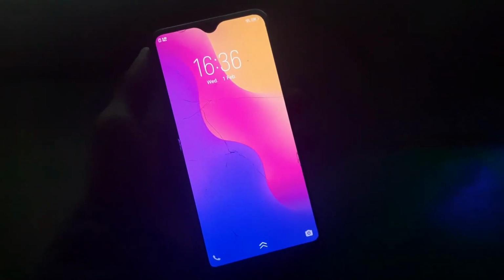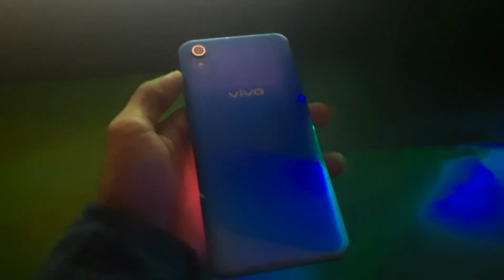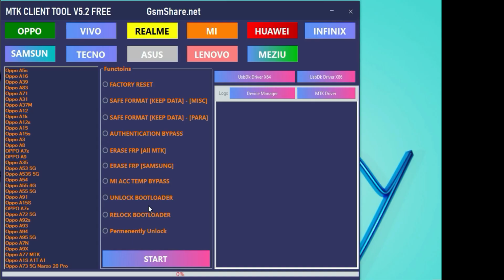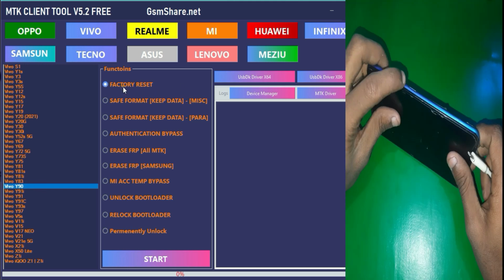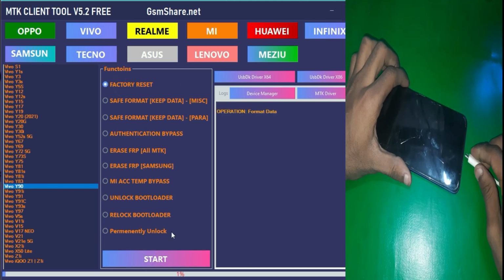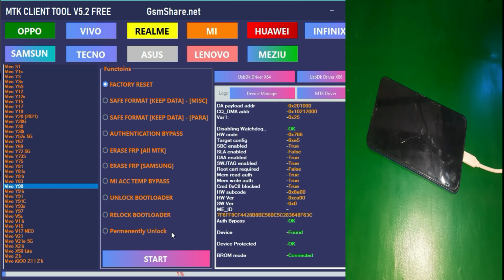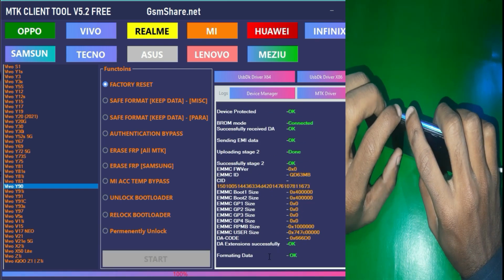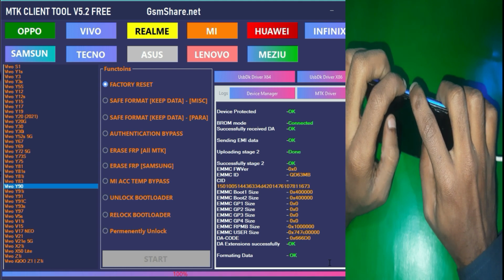Unlock Vivo ,Pattern,Pin,Password Remove | Vivo 1823 Screenlock Remove By One Click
in this video : How to unlock vivo 1823 screenlock Remove